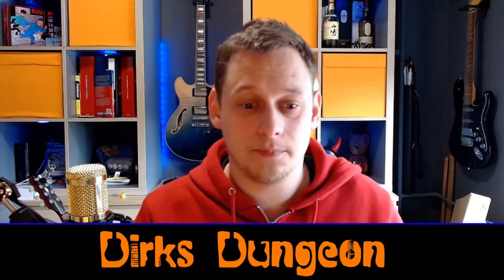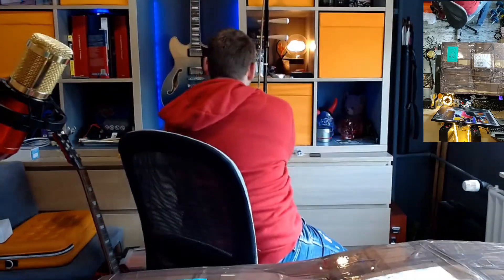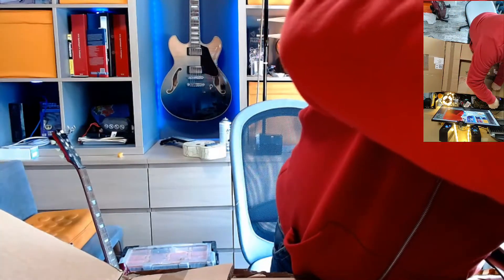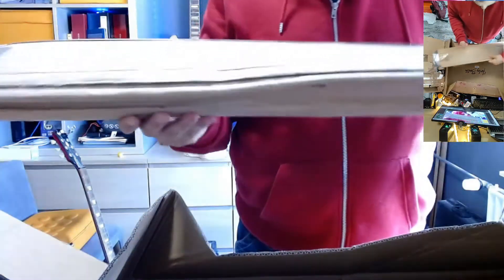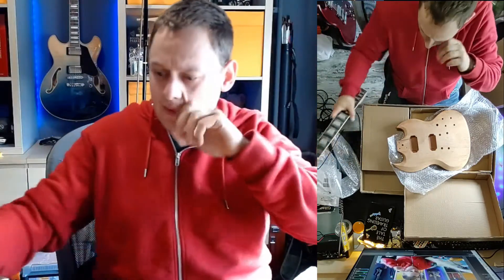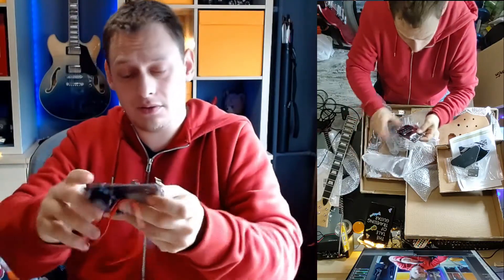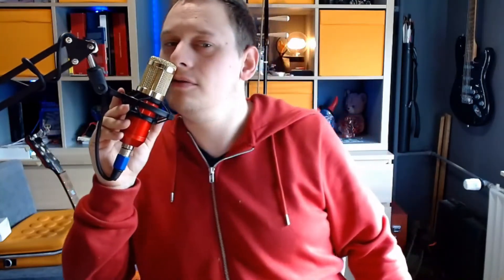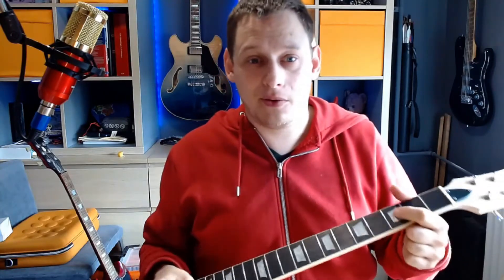Harley Benton dc cut/traveling guitar unboxing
This harley benton is part of the traveling guitar series.
It will be past on from youtuber to youtuber and everyone will mod it according his own style.